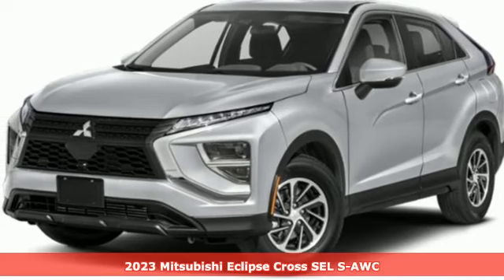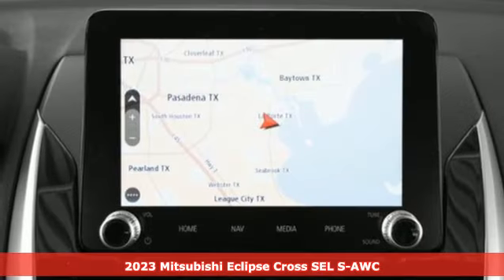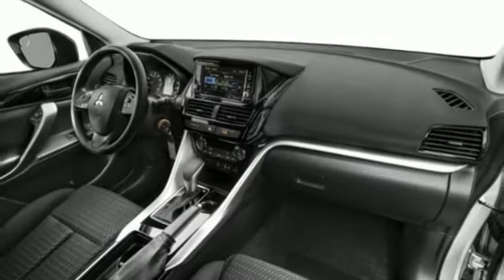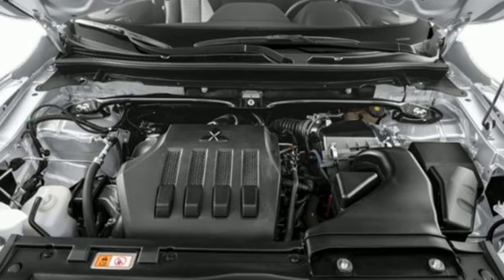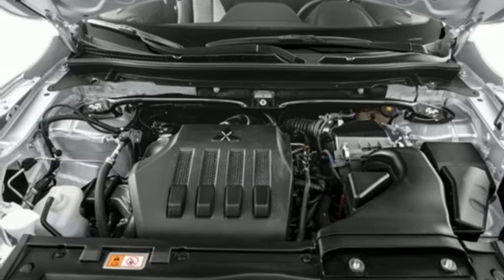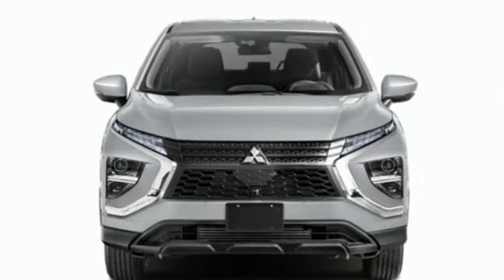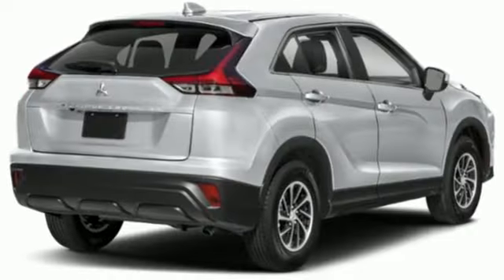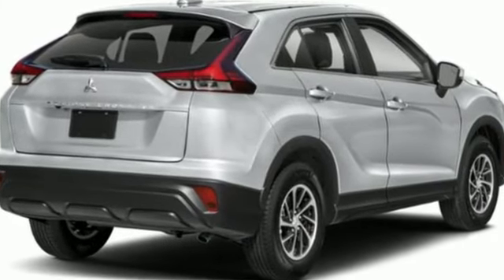New 2023 Mitsubishi Eclipse Cross Saint Paul White-Bear-Lake, MN WB8762 - SOLD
Year: 2023
Make: Mitsubishi
Model: Eclipse Cross
Trim: SEL 1.5T S-AWC
Engine: 1.5L I-4 gasoline direct injection, DOHC, MIVEC variable valve control, intercooled turbo, engine with 152HP
Transmission: CVT
Color: White Diamond
Interior: Black
Stock #: WB8762
VIN: JA4ATWAA8PZ043684

Address:
3400 Highway 61 North